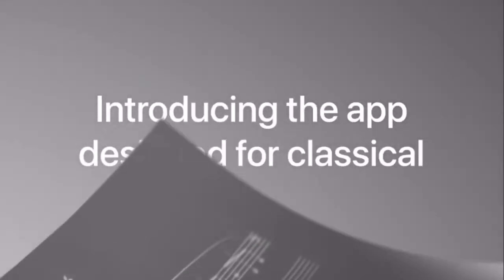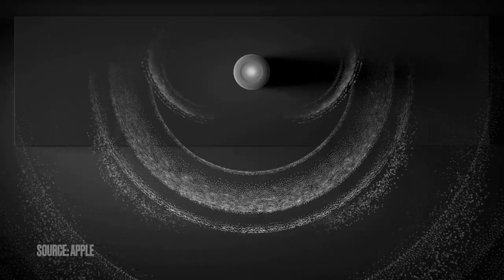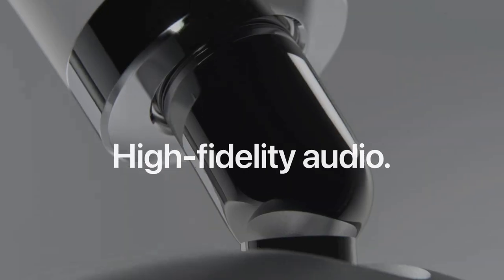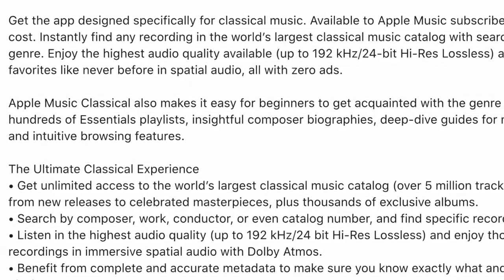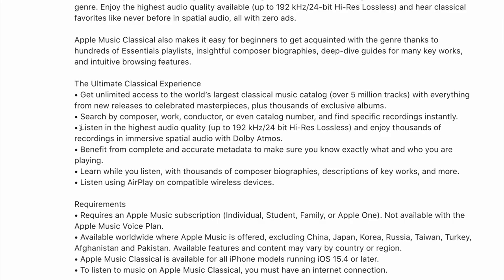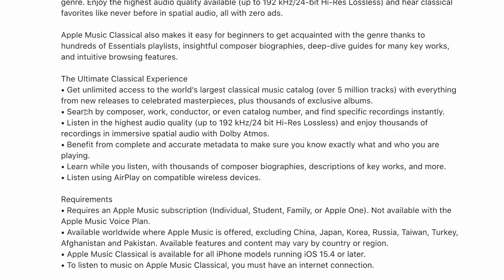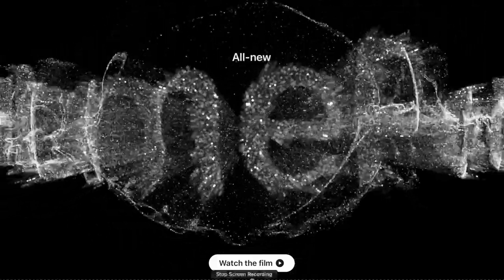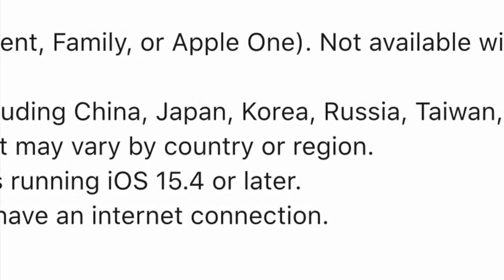Apple Music Classical REVEALED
Apple made an official release on the Apple Classical App which will be available on March 28th for download.

All Apple Music subscribers will have access to apple classical through a dedicated app and will be able to experience the world’s largest classic music catalogue. You can listen in 192khz/24 bit lossless hi res audio, however these are the countries apple classical won’t be available so you’re out of luck when it releases on March 28th of this month.

SAY HELLO!